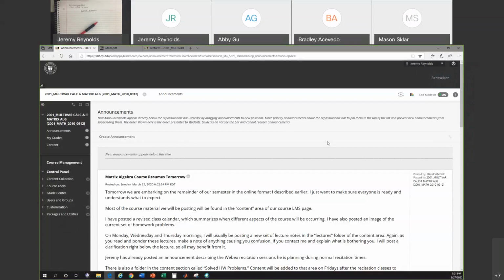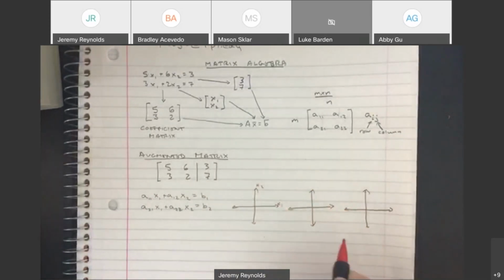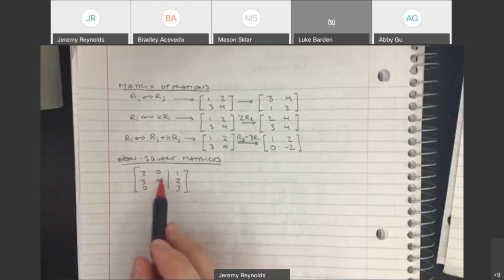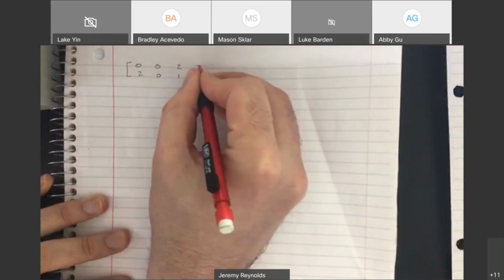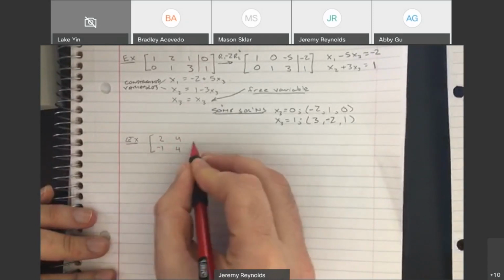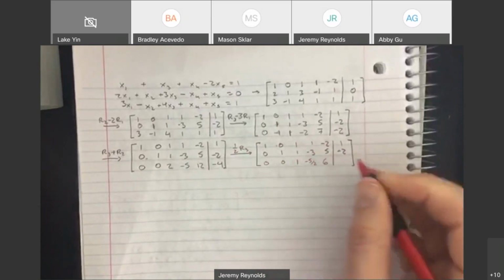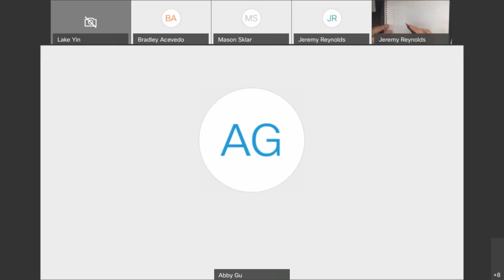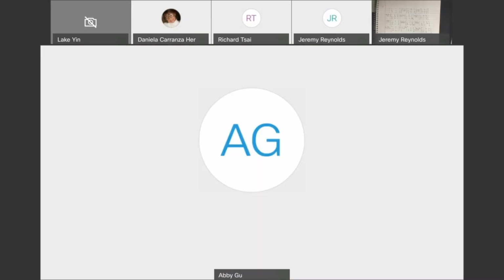Intro to Matrix Algebra and Gauss-Jordan Elimination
Includes row operations, consistency, possible solutions, row operations, and several examples of Gauss-Jordan Elimination to solve simple systems of equations. First minute or two is on course orientation before content begins.